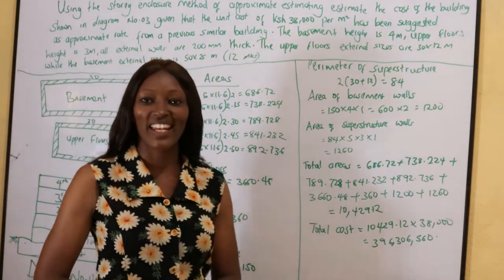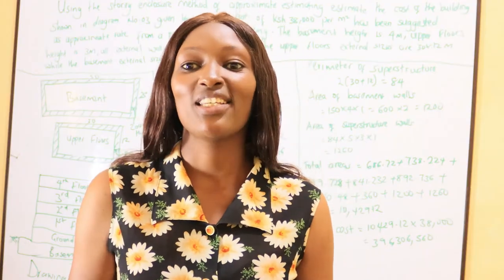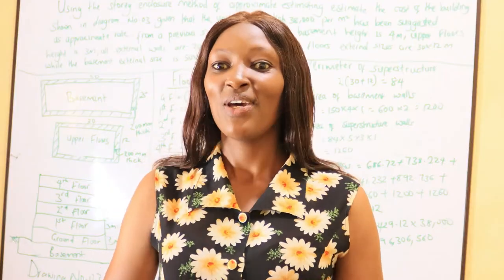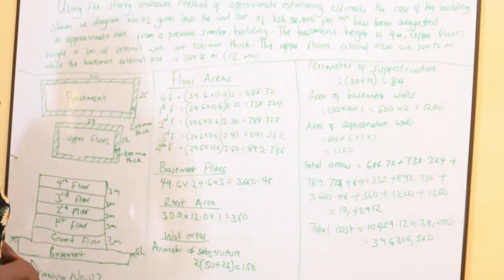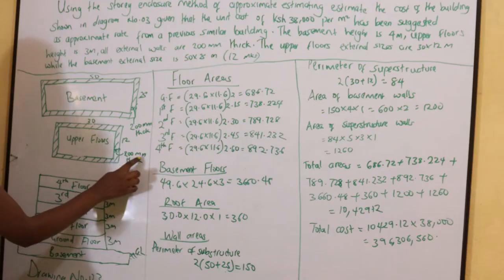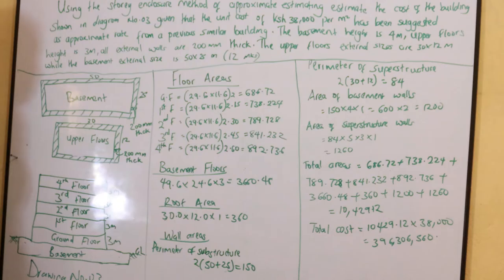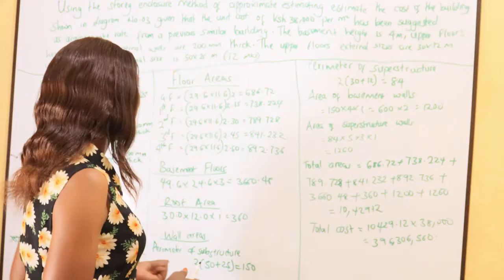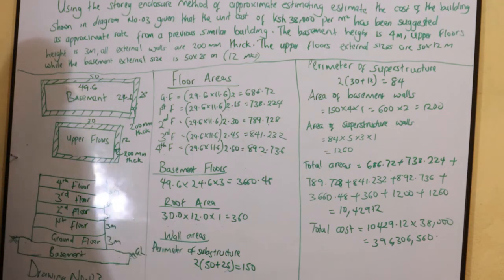STOREY-ENCLOSURE METHOD OF BUILDING COST ESTIMATION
Kindly join our community by subscribing to our channel and clicking on the notification bell  to get notified of our upcoming videos and to benefit from our upcoming offers.Joining our channel with the link above will enable you get certain privileges as listed there in.Here we shall sharpen your skills on estimation and costing building works to be the best quantity surveyor there can ever been.

This video will help you get a clear picture on your mind about what take off  really involves.This is the first step when preparing a bill of quantities.If you like this content please subscribe.

Clear example of substructure take-off
Roles of a quantity surveyor in a construction project
Types of sums found in a bill of quantities
INTRODUCTION TO SUPER-STRUCTURE TAKE OFF
EXAMPLE 1 TAKING OFF SUPERSTRUCTURE WORKS
EXAMPLE 2 TAKING OFF SUPERSTRUCTURE WORKS
TAKING OFF SUBSTRUCTURE WORKS WITH SEMI-CIRCLE
Taking Off Quantities For External Works Using CESMM (Driveways, Parking ,Landscaping $ Fencing )
How To Take -Off Quantities For Gable Roof
Taking Off Quantities for Simple Hipped Roof
HOW TO TAKE OFF STAIRCASE WORKS; FORM-WORK,CONCRETE,REINFORCEMENT,BALUSTRADE $ FINISHES (FULL VIDEO)
How to calculate unit rate for finishes per square meter (terrazo finish)
Taking Off a Square Underground Water Tank (Basement)
Taking –off substructure works with Thicknessing
Taking –off substructure works with columns
Centreline Method -Calculating Centreline - Regular Shapes And With Recess At The Corner(Lecture 1)
CENTER LINE FOR IRREGULAR FLOOR PLANS
Measurement of (Taking Off) Staircase Works Example 2
Taking off Substructure with external cavity wall and internal block wall.